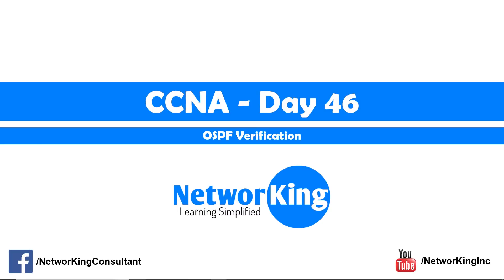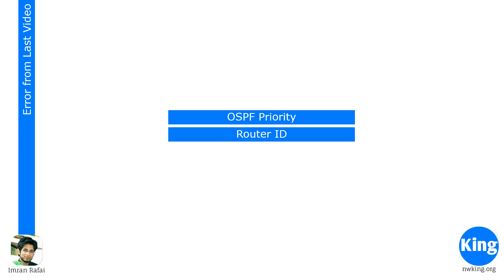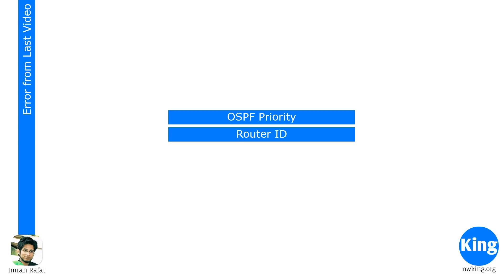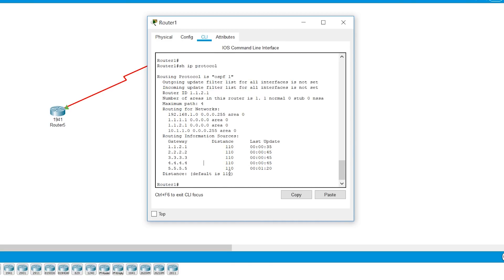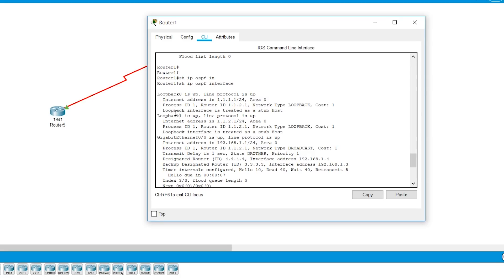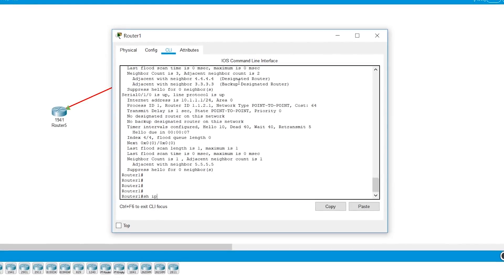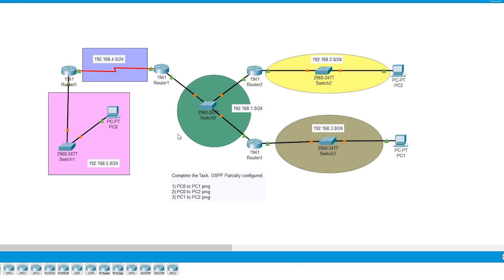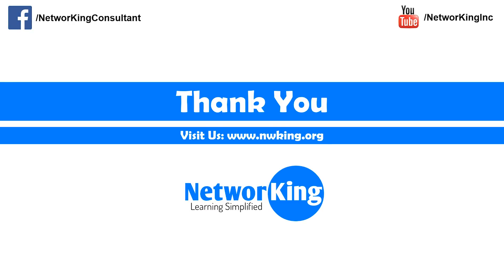Free CCNA | OSPF Verification - Day 46 | 200-301 | Cisco Training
Free CCNA - OSPF Verification Commands - In this video, Imran explains the different verification commands for OSPF. Then he uses packet tracer to explain each one of them. Imran finishes the video with a Troubleshooting topology as homework.

Well, NetworKing came into being to bring quality training to students for FREE. We currently have a large database of different training videos covering almost all the major certifications in the world. Get your CCNA certification in 60 days!

New Exam Code: ‎200-301
Old Exam Code: 200-125 CCNAv3, 200-120, 640-802